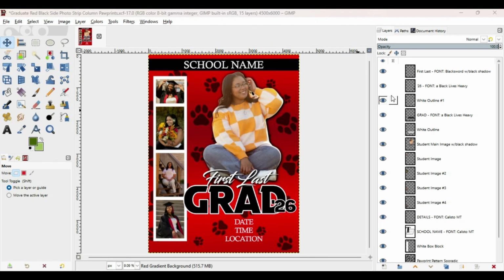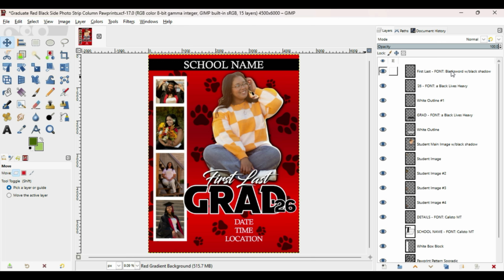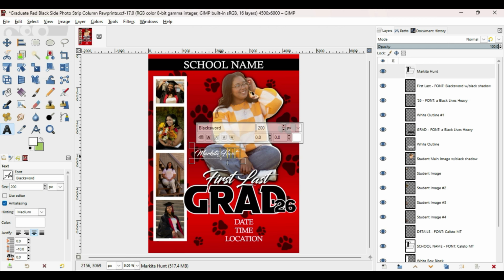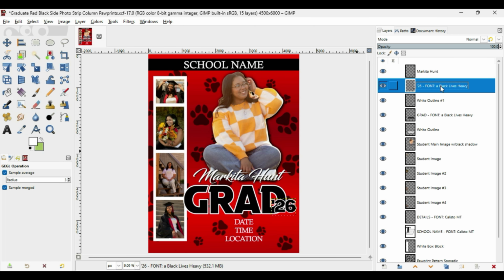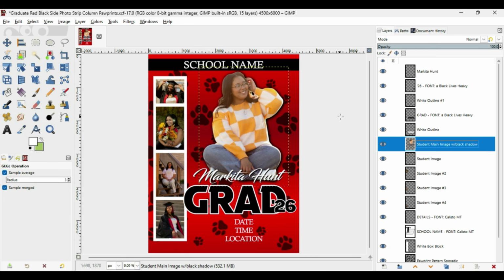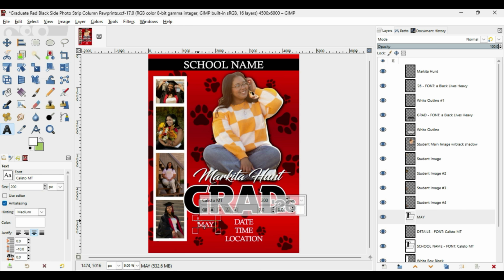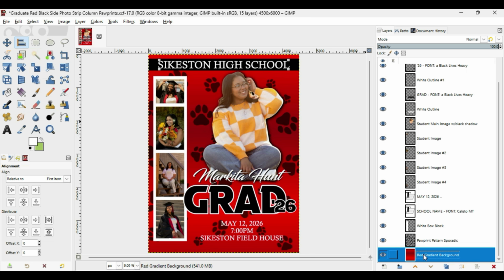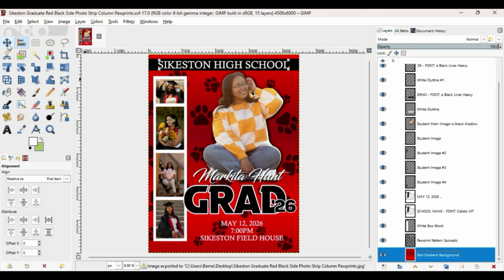Done-For-You Graduation Design Template Editing Tutorial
Still outsourcing your graduation designs… or starting from scratch every single time?

This video shows you exactly how to take a done-for-you template and turn it into a custom product in minutes using GIMP (or Canva 👀).

Names. Photos. School. Date.
All editable. All yours.

But let’s be real… this isn’t just about making something “cute.”
This is about creating designs you can actually sell during grad season 💰

🎓 Introducing: Done-For-You Graduation Design Templates

Inside you’ll get:
• 20 graduation templates (fully editable in GIMP and Canva)
• Fonts + files ready to customize
• Step-by-step tutorials so you’re never confused

No design skills? You’re good.
No more paying designers? Even better.

Imagine being able to create, customize, and sell graduation designs on demand… without the stress, without the guesswork.

If you’re ready to turn these into income this grad season—

Comment “GRAD”